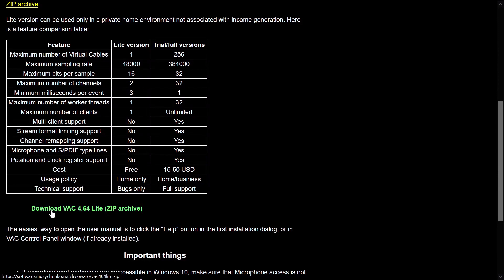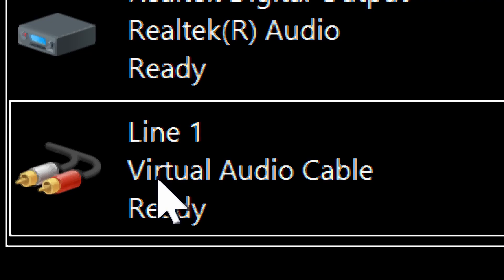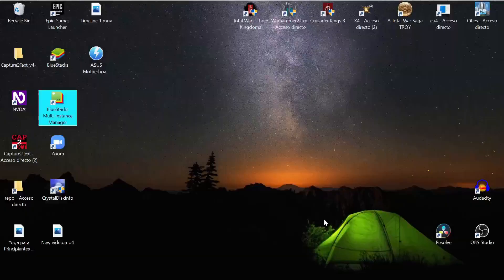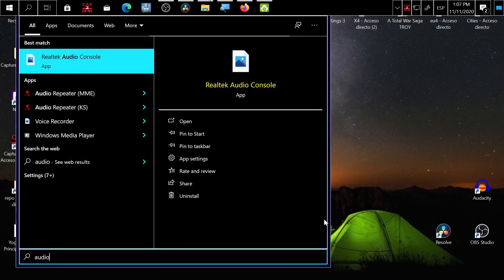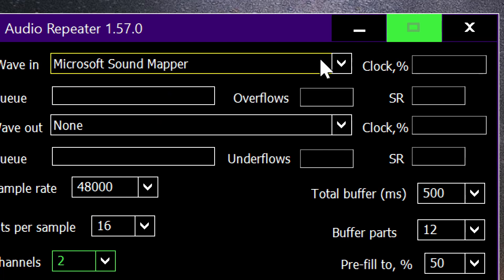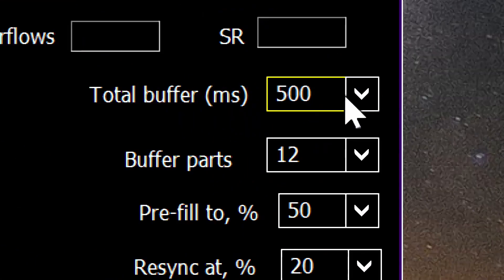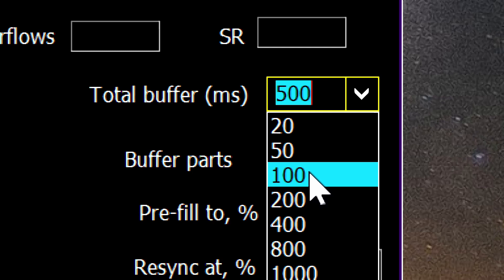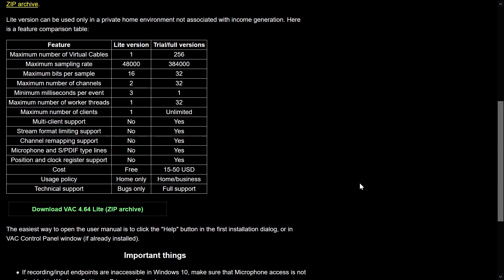Hear my own voice in headset (Analog)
How to Listen to Microphone through a Playback Device in Windows. (Analog microphone)
If you like, you can listen to your microphone through a selected playback device such as your computer speakers or headphone.
You can also listen to a portable music player or other device connected to the microphone jack through a selected playback device such as your computer speakers or headphone.
This tutorial will show you how to turn on or off listen to microphone through a playback device such as speakers or headphone in Windows 7, Windows 8, and Windows 10.

If you listen to a connected microphone through speakers, you may hear feedback.

This solution works for Analog devices, if you are using an USB device you should check this one: